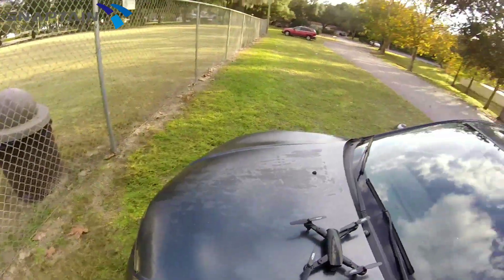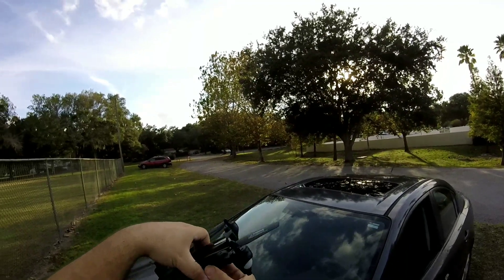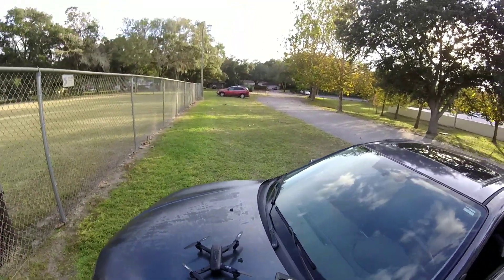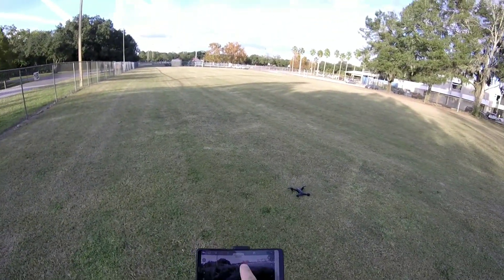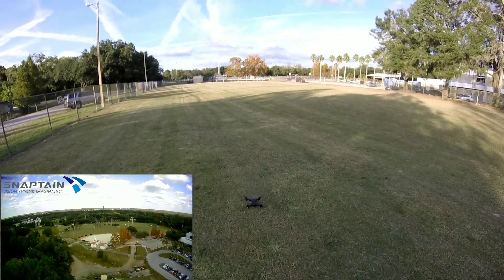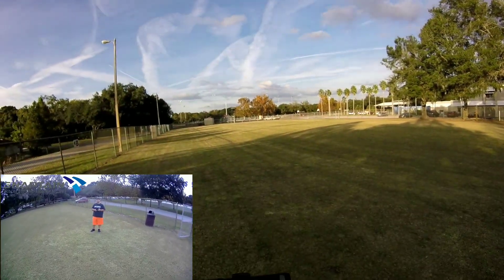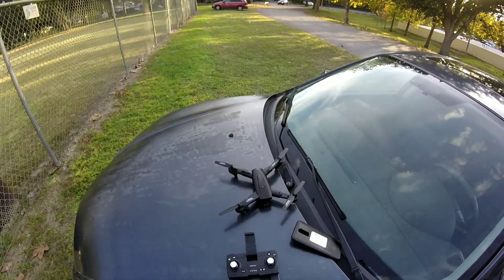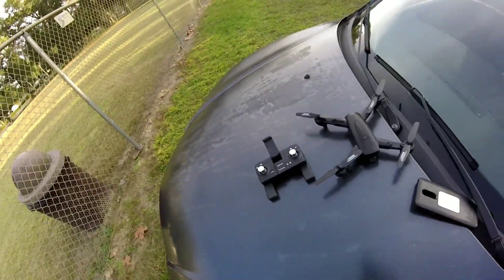New Snaptain SP500 GPS 1080p Camera Drone Review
If you would like to join my Facebook page

If you would like to join my Instagram

Username: Droneworship87

Thank you as always for being super supportive everyone